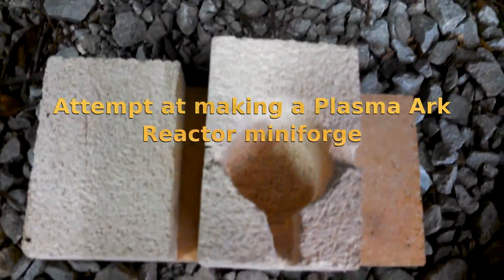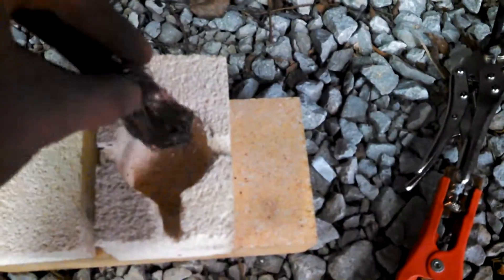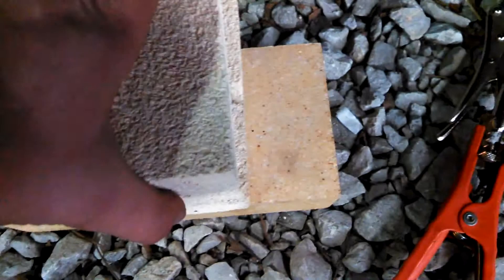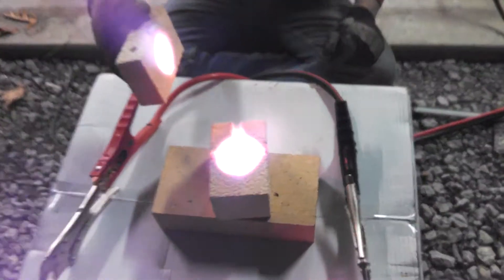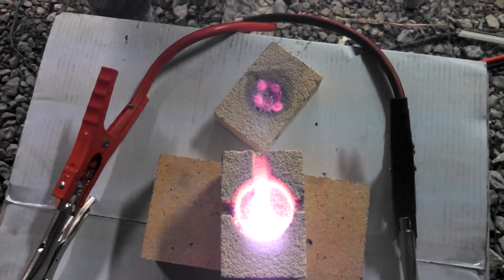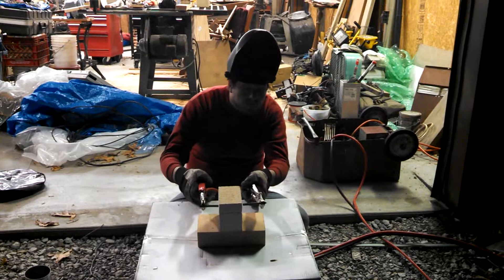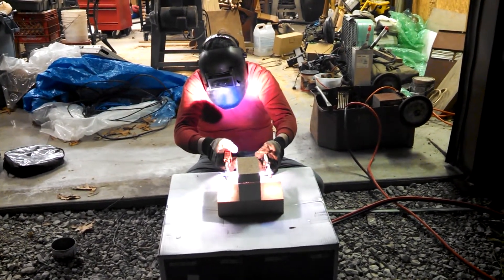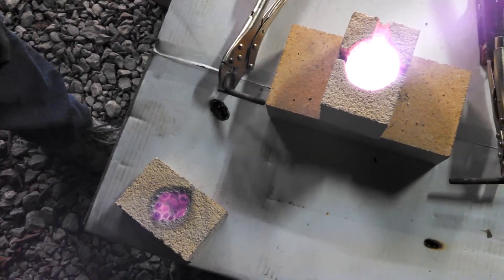Plasma Ark Furnace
This is my attempt at making the Plasma Ark Furnace.